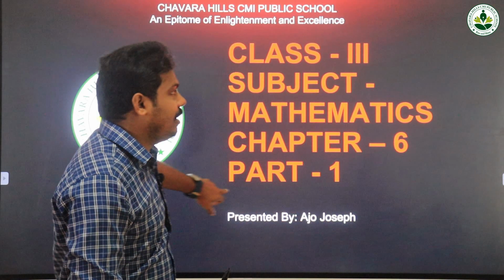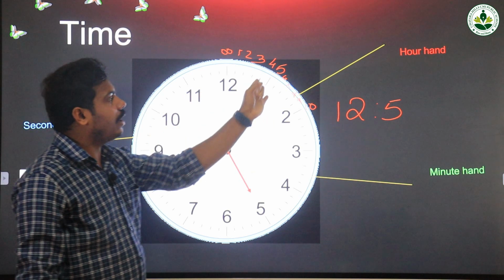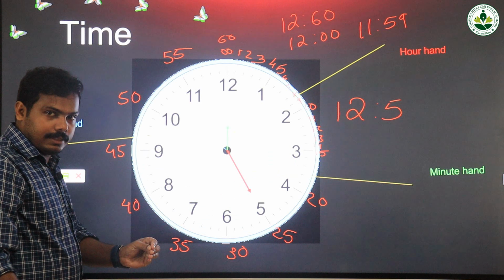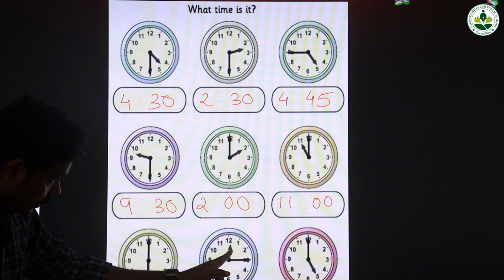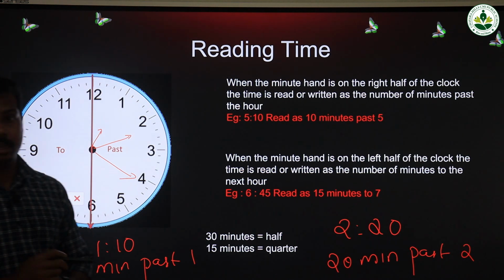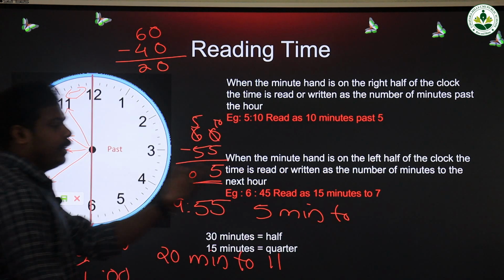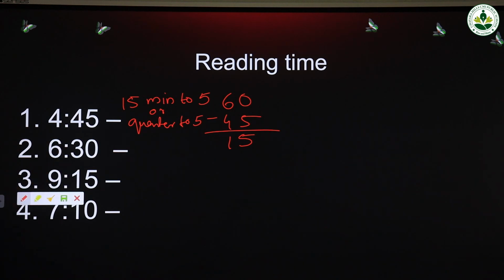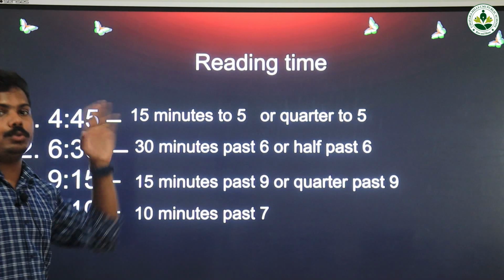3 Maths 6 1